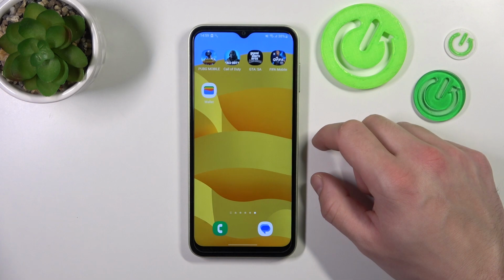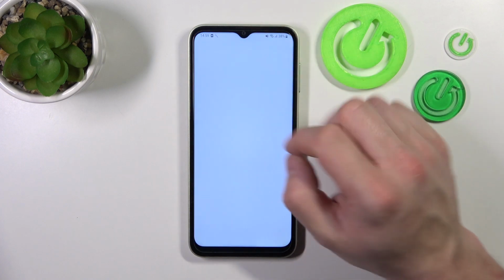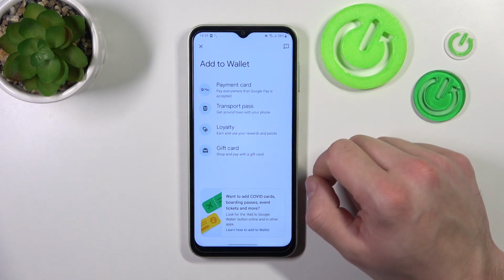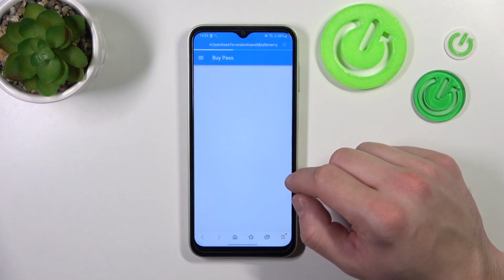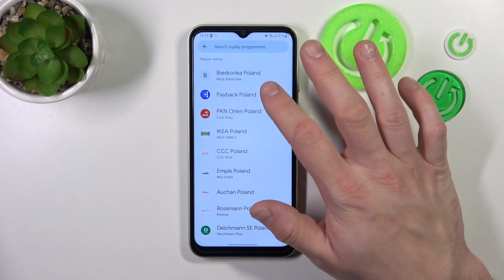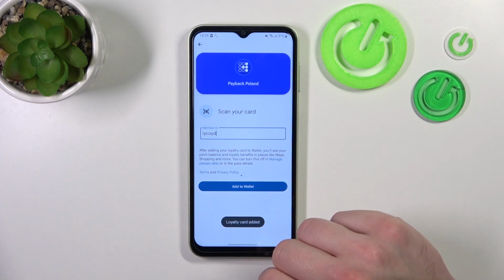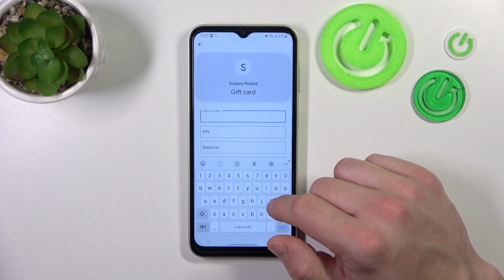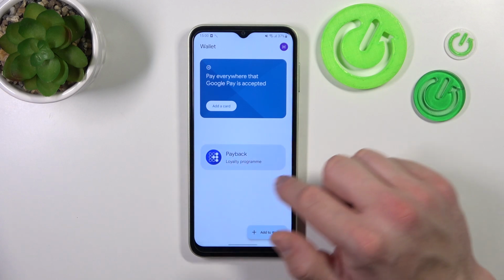How to add Passes to Google Wallet on Samsung Galaxy F14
Find out more about Samsung Galaxy F14:
Greetings to all. Let us demonstrate how to add different types of cards to Google Wallet on your Samsung Galaxy F14. During the presentation, we are going to show you how to add transport passes, loyalty cards, and gift cards. Enjoy the video. If you want to know more about your Samsung Galaxy F14, visit our YouTube channel.

How to add different types of cards to Google Wallet in Samsung Galaxy F14? How to add passes to Google Wallet in Samsung Galaxy F14? How to manage cards in Samsung Galaxy F14?